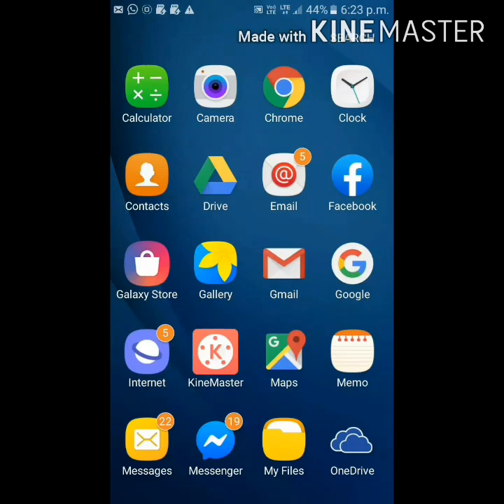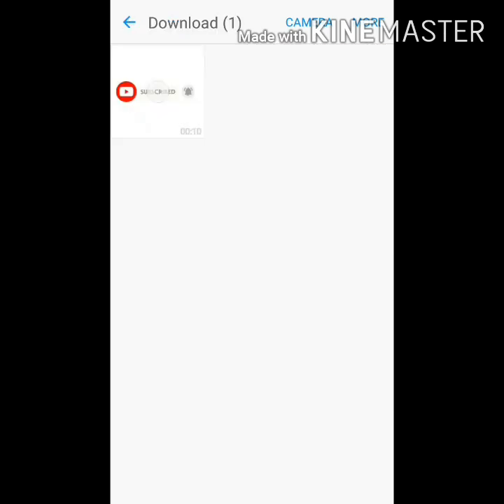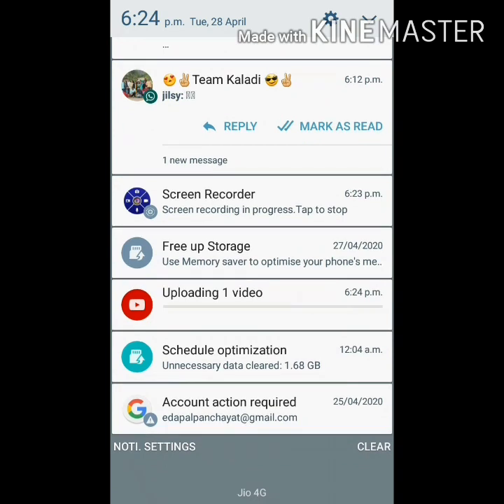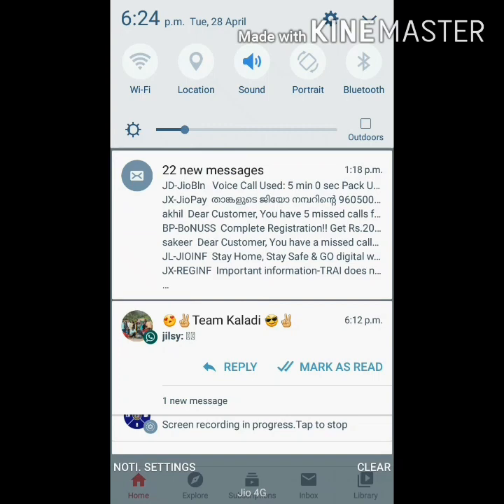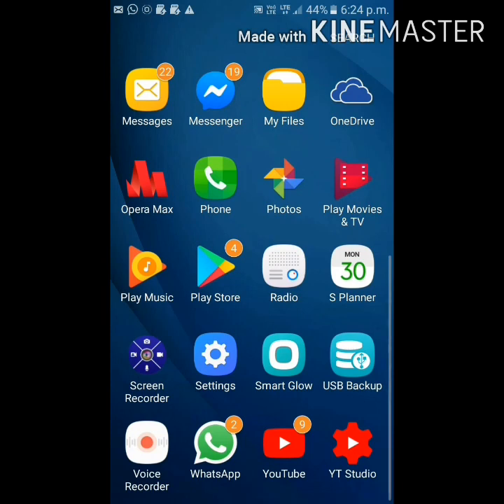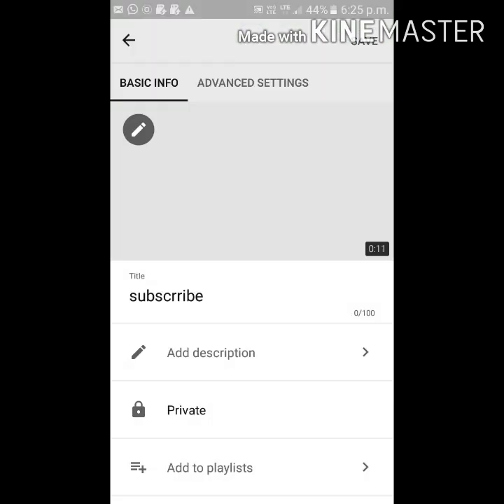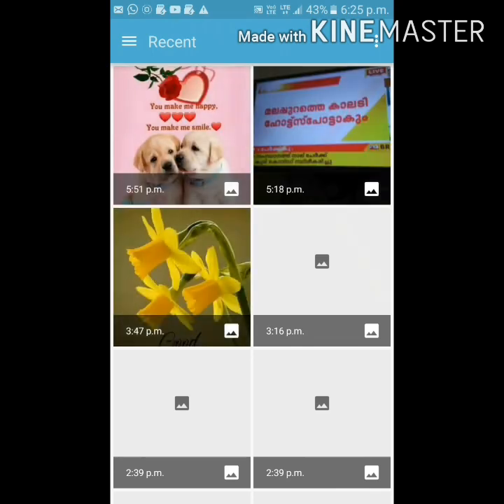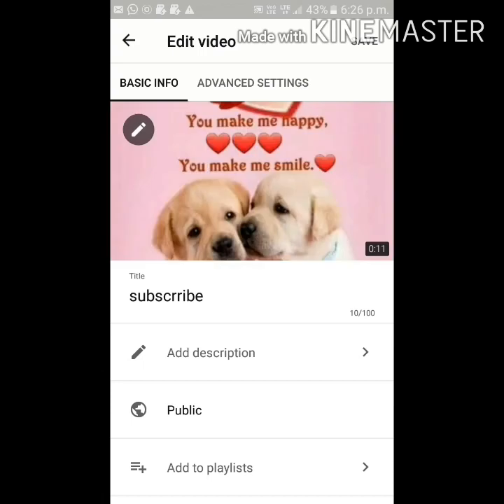എങ്ങനെ യൂറ്റ്യൂബ് വീഡിയോകൾക്ക് Thumbnail കൊടുക്കും HOW TO CUSTOM THUMBNAIL IN YOUTUBE VIDEOS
HOW TO CUSTOM THUMBNAIL IN  YOUTUBE VIDEOS

Video thumbnails let viewers see a quick snapshot of your video as they're browsing YouTube. After your video has finished uploading, you can choose a thumbnail from the three options that YouTube automatically generates, or upload your own

YOUTUBE THUMBNAILS POLICY

Custom thumbnails that violate our Community Guidelines are not allowed on YouTube.

If you see thumbnails that violate this policy, please report them. Instructions for reporting violations of our Community Guidelines are available here. If you have found multiple videos, comments or a user's entire channel that you wish to report, please visit our reporting tool, where you will be able to submit a more detailed complaint.

QUERY SOLVED
how to custome thumbnail on youtube videos.
how to add thumbnail on youtube videos.
how to add thumbnail photo on youtube videos.
how to set thumnail on youtube videos.
how to set thumbnail photo on youtube videos.